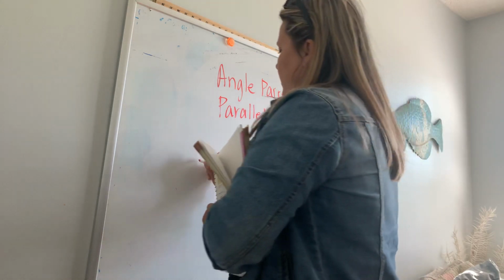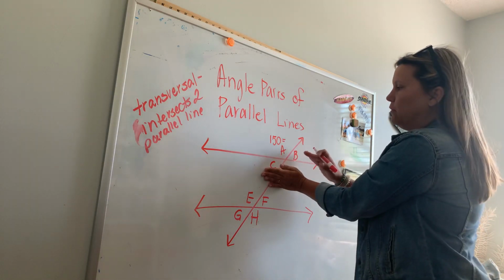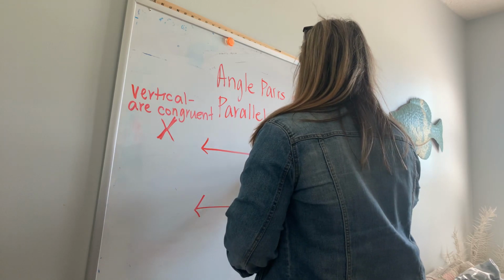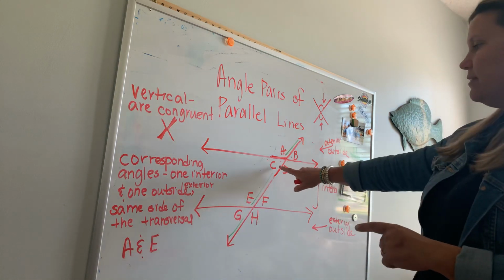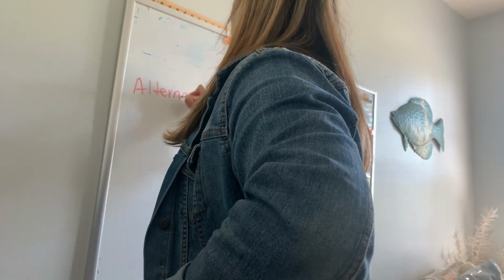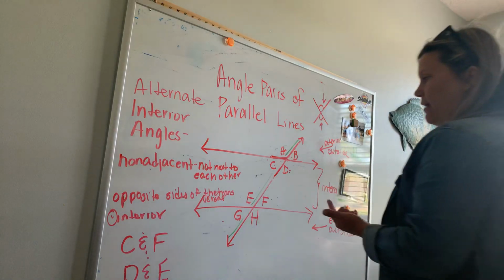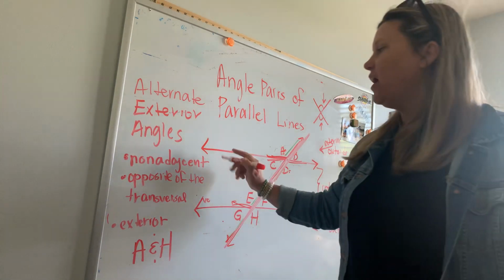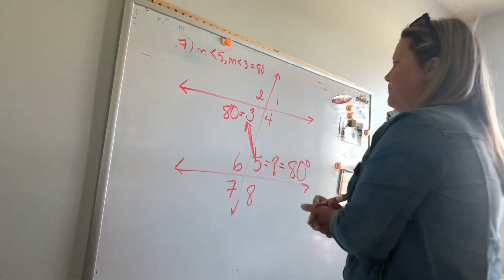Angles of parallel lines